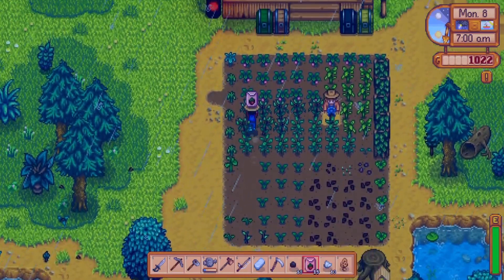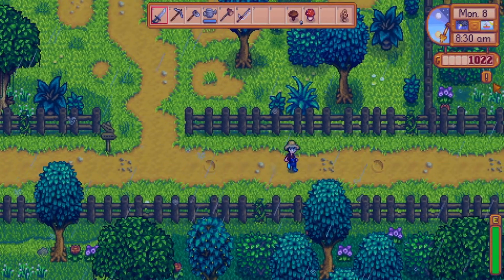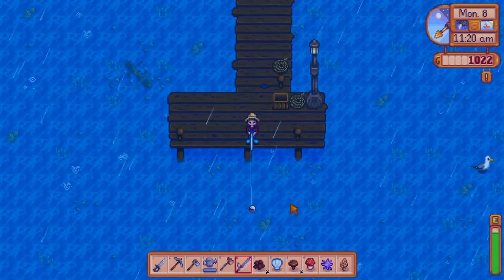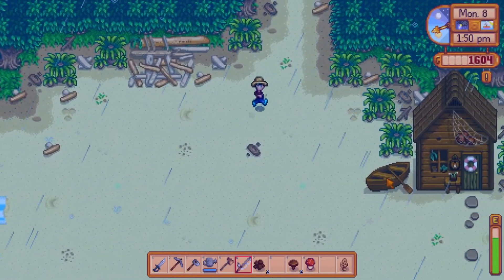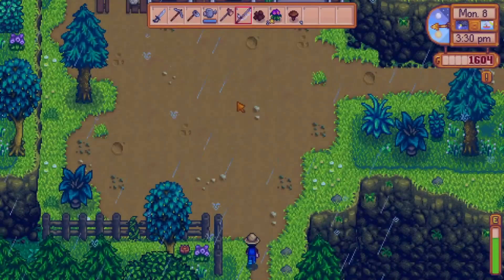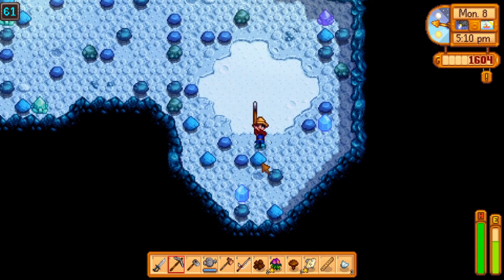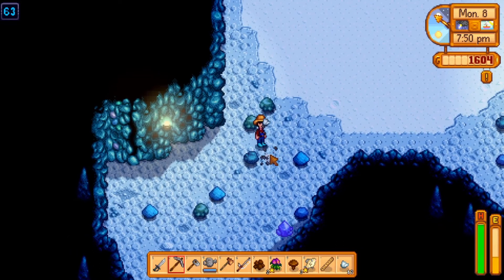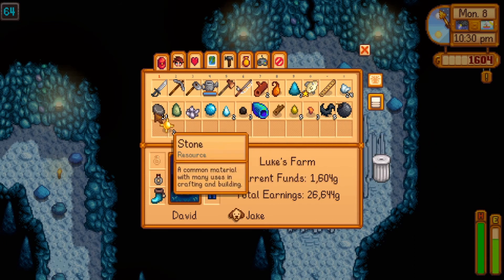Shall We Play Stardew Valley - Part 29: Well That Caught Me By Surprise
Who ever said fishing wasn't exciting